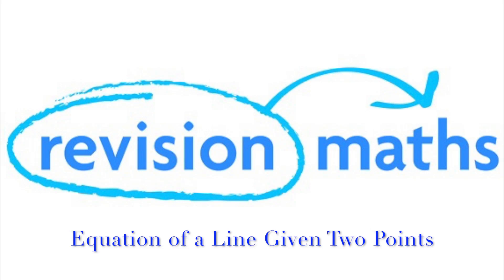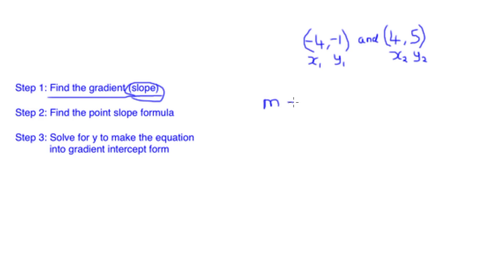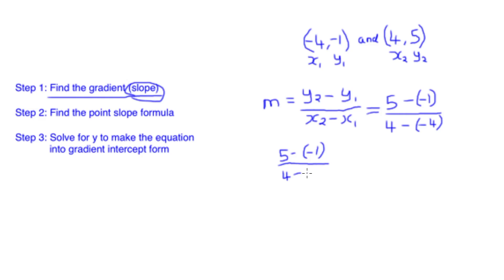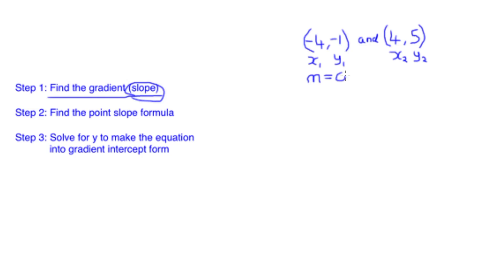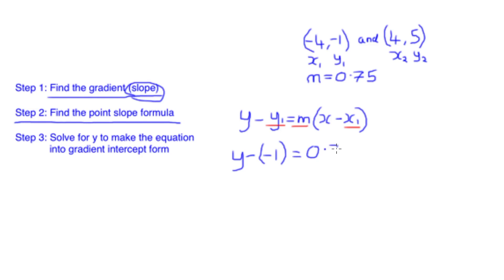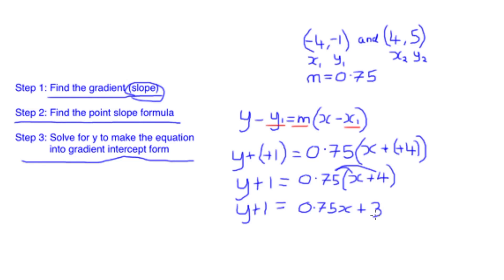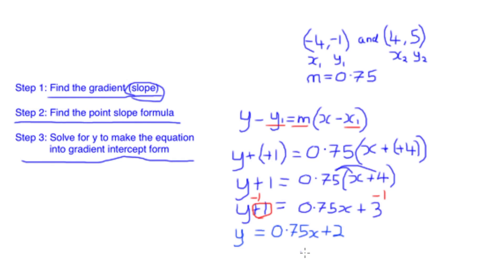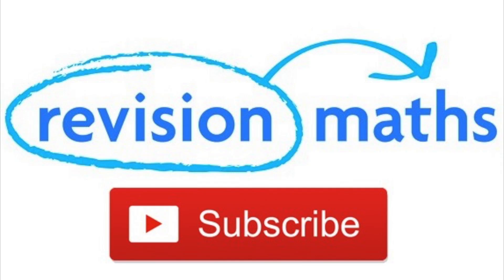Solving the Equation of a Straight Line Given Two Coordinates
This video shows you how to solve the equation of a straight line given two coordinates, first finding the gradient, then by applying the point slope formula before finally solving Y to make the equation into gradient intercept form. If you need more help with the Equation of a Straight line